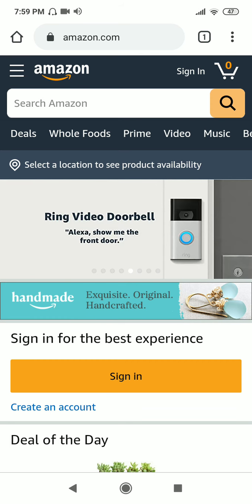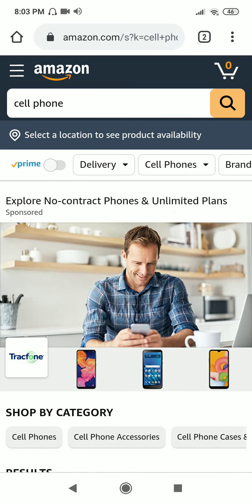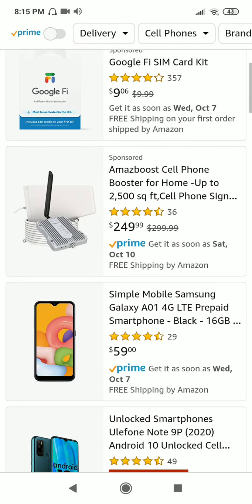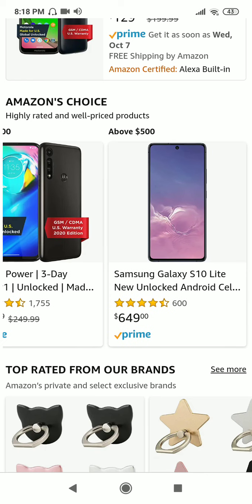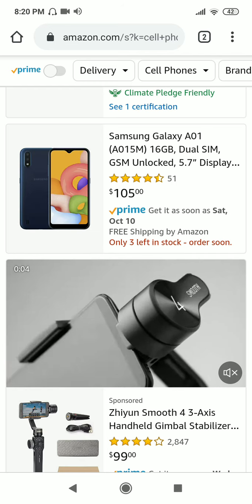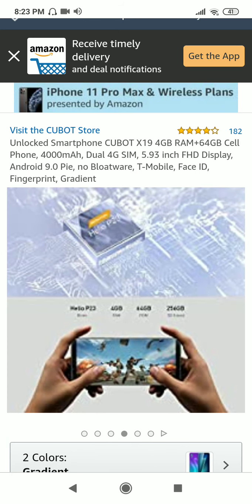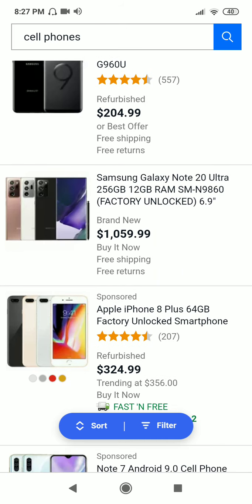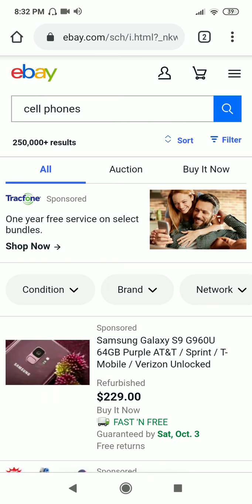Tech Talk Cell Phone Edition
Welcome to my first Tech Talk video where I go in death about cell phones and the prices of cell and the different kind of cell phones I hope you enjoy this video like this video subscribe to my channel and hit that Bell notification so you can get notified when I post new videos up on myb+ stay safe and I hope you have a wonderful day wherever you are on planet Earth